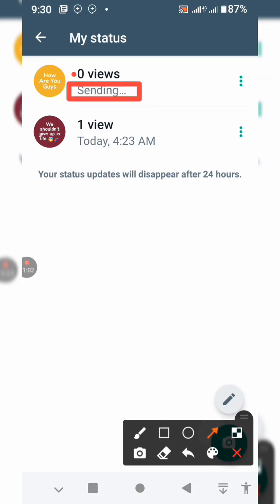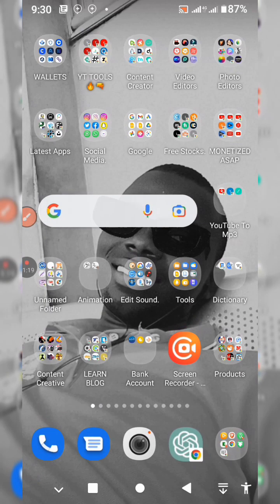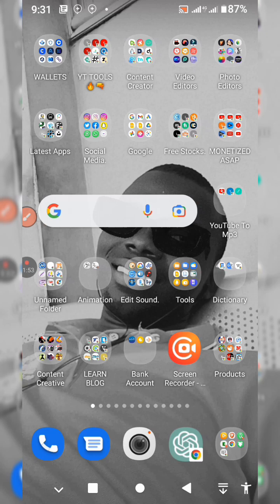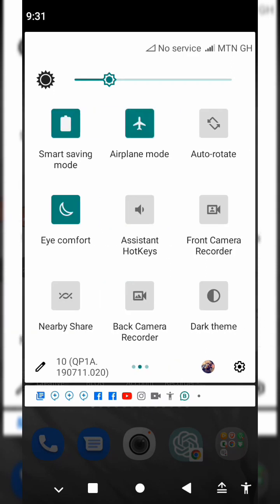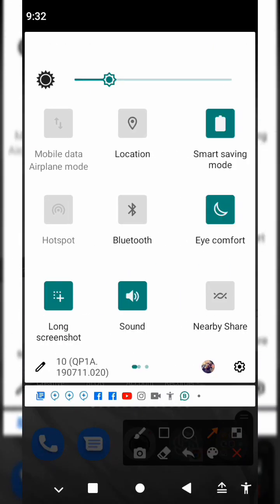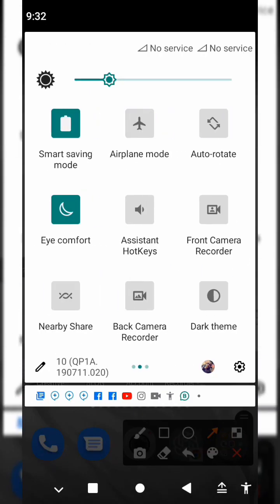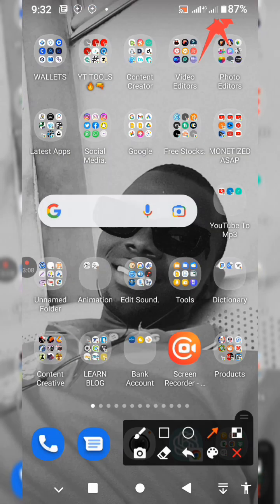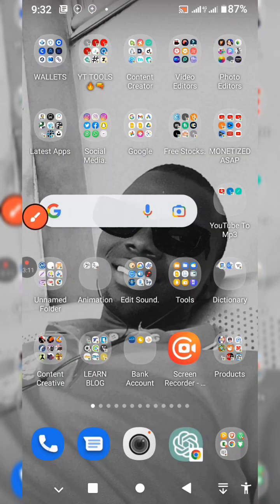How to fix network not working on your mobile phone